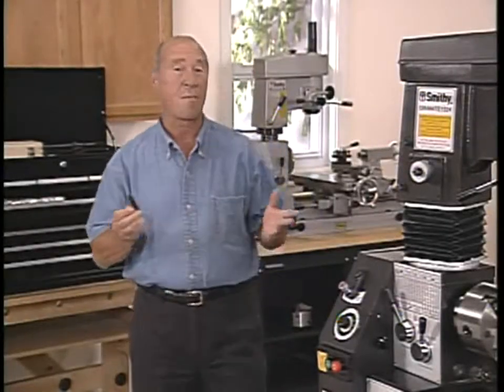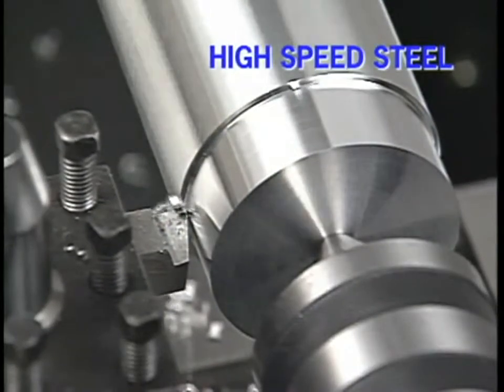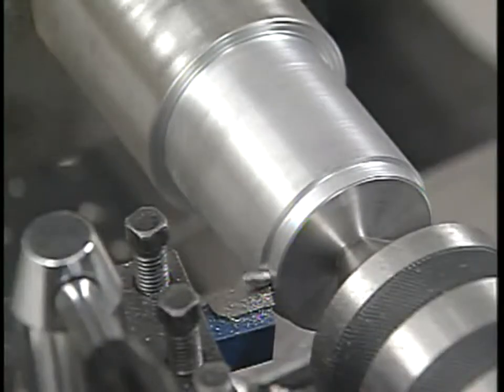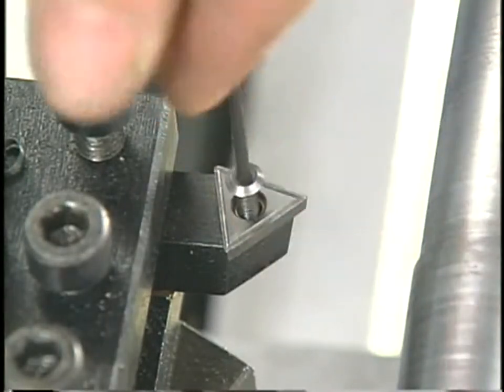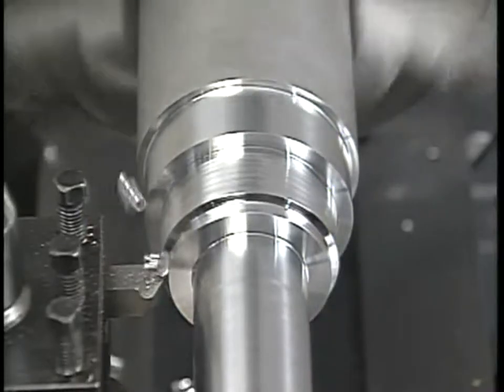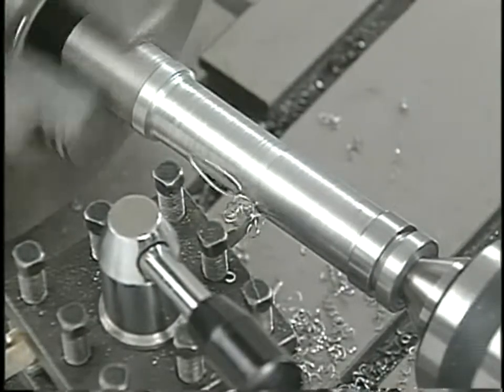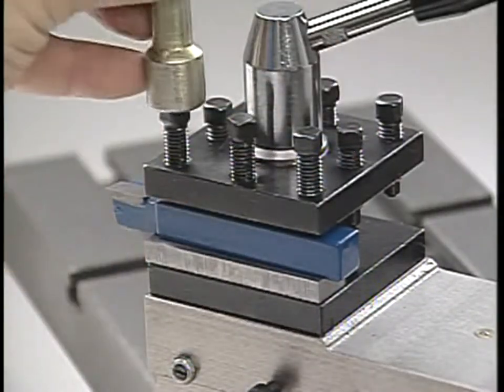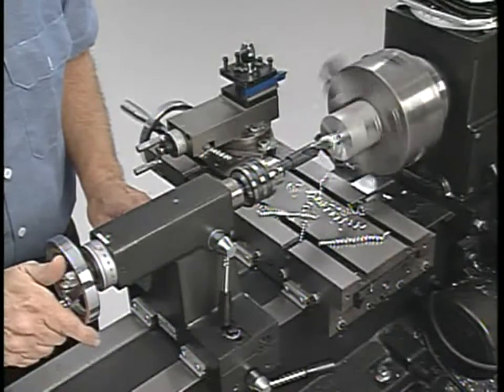Different type lathe cutting tools